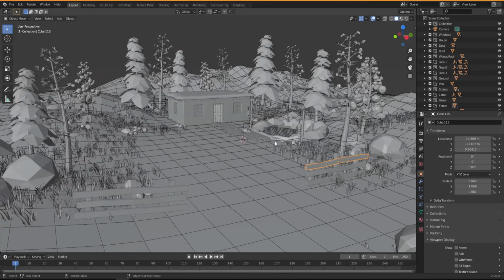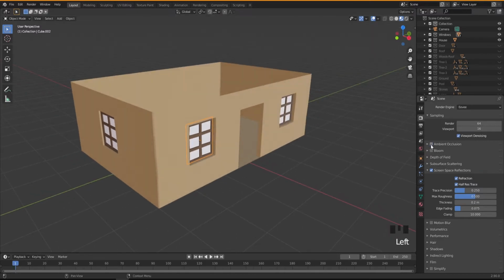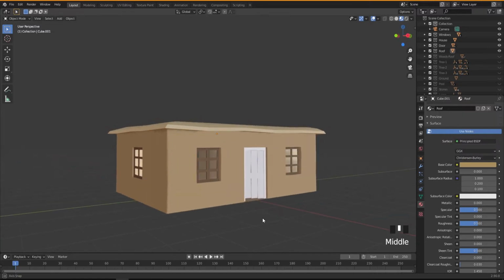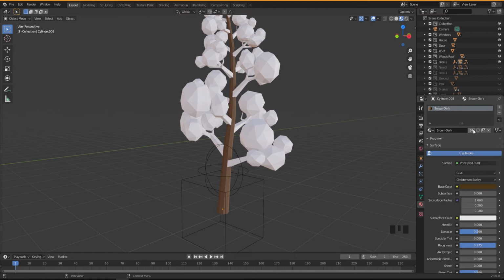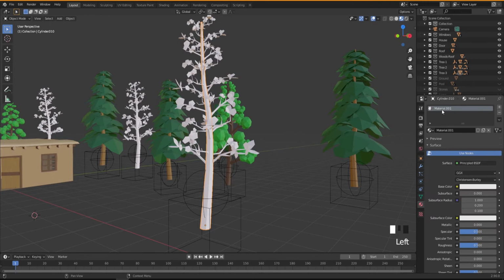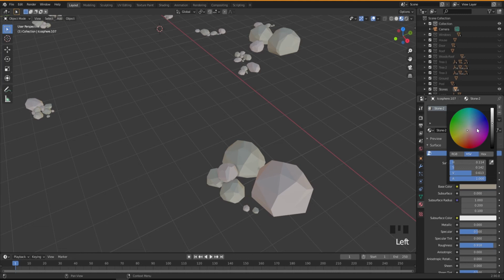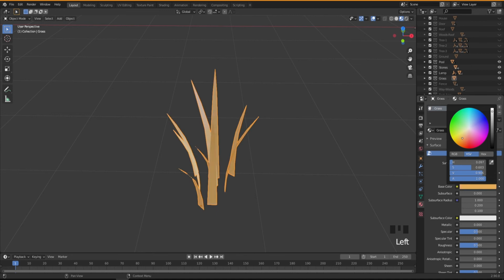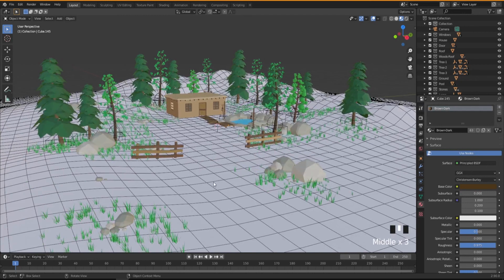Village House: Night Scene PART 10 | Shading & Material | Free Beginners Course - Blender 2.9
This is part ten of my Free Beginners Course - Blender 2.9
Creating Village House night scene I hope you learn and have fun.
Modelling, shading & Texturing, lighting, Animating and more.
Don't forget to check all the videos from this course.